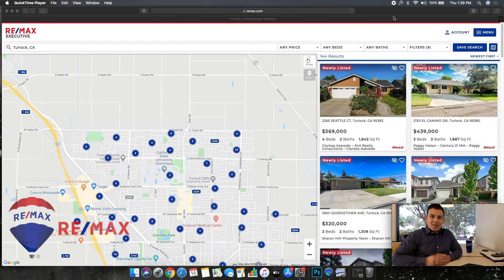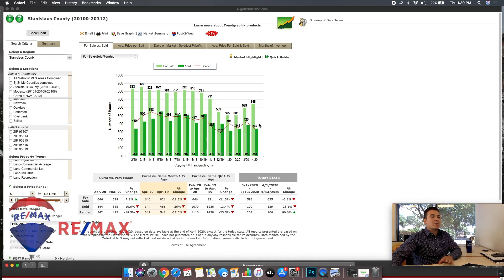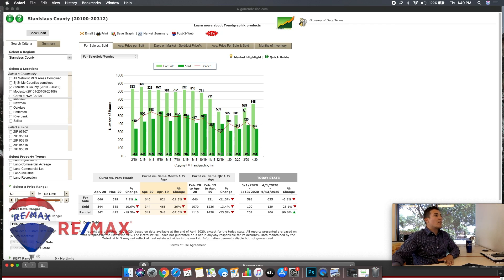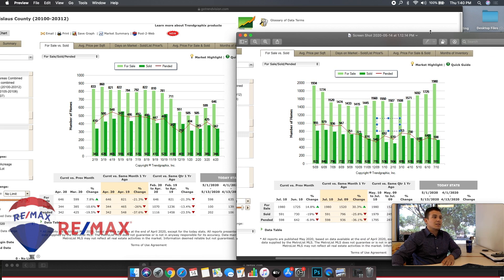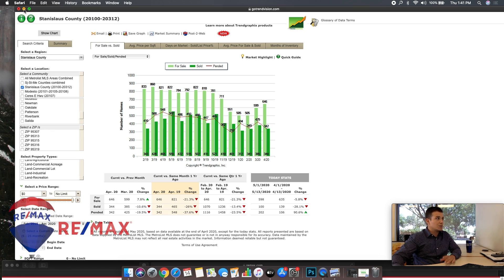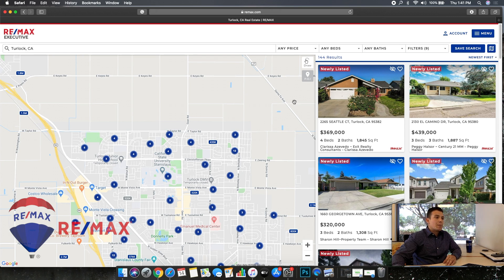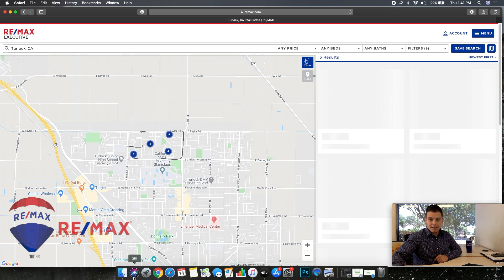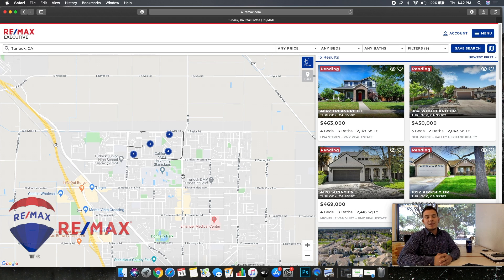April Market Update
Quick market update for the month of April 2020